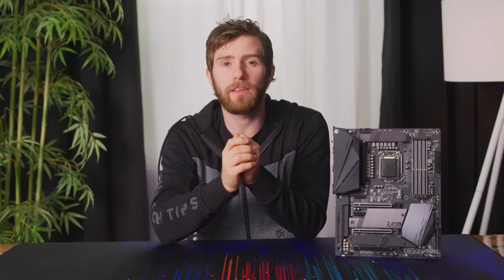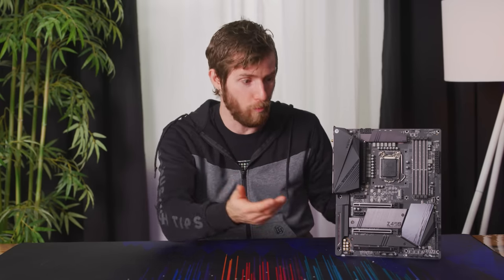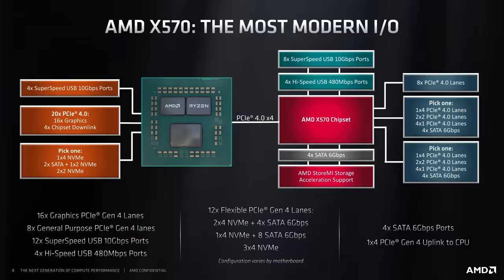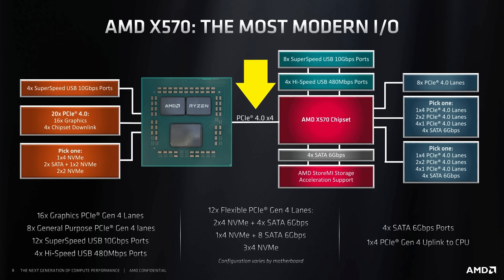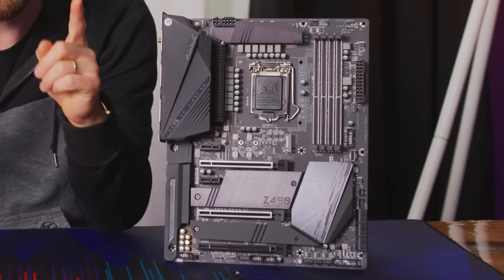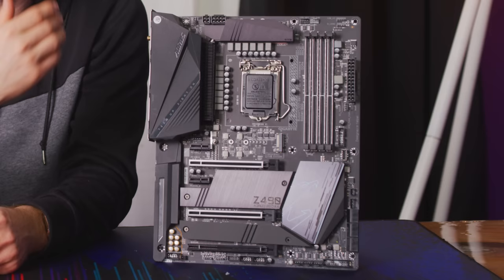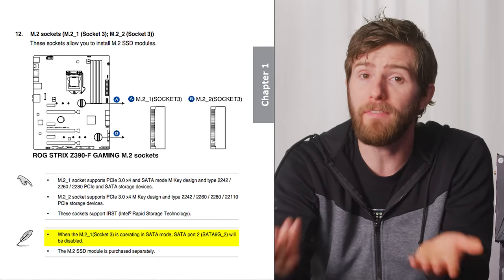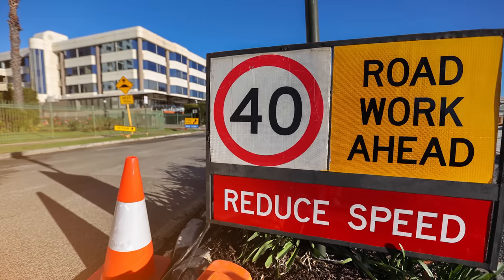The Sneaky Thing About PCI Express - CPU vs. Chipset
Learn about why all PCI Express lanes aren't the same.